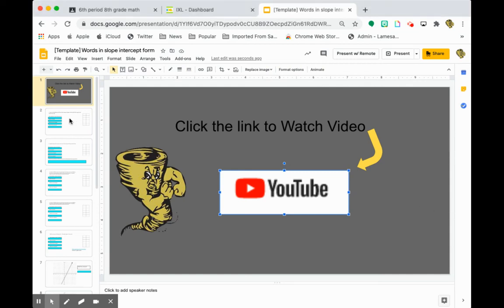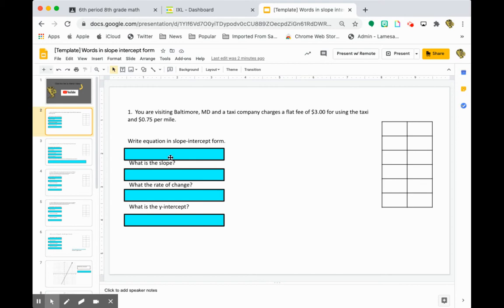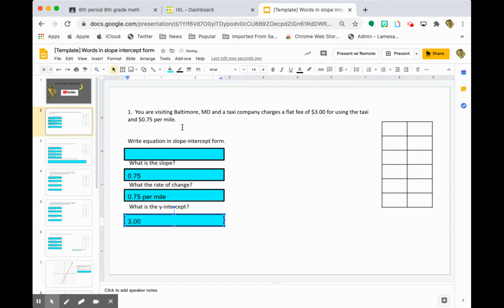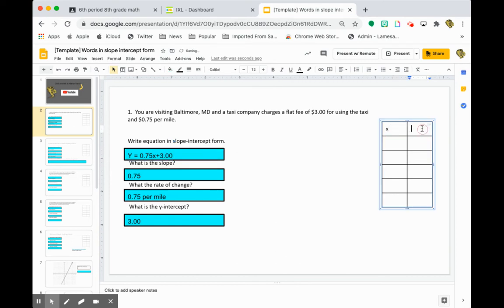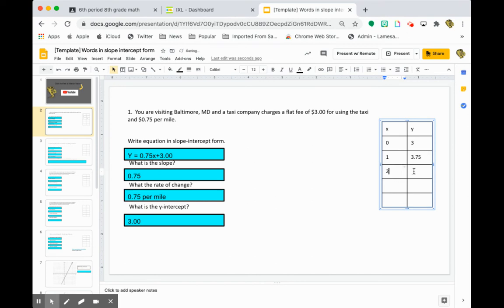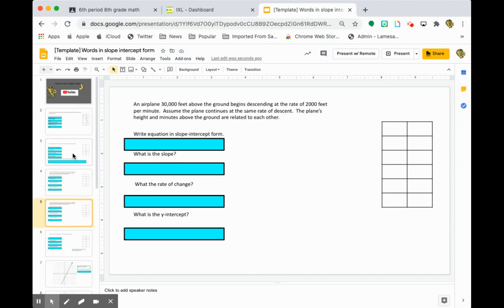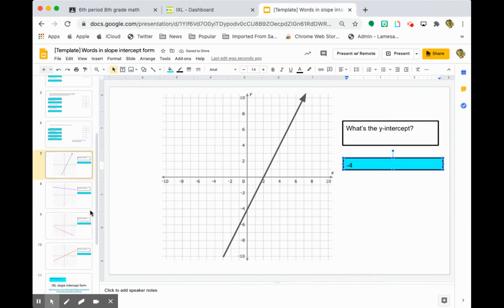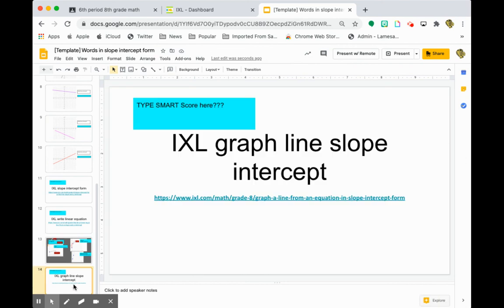Untitled: Oct 7, 2020 8:26 AM